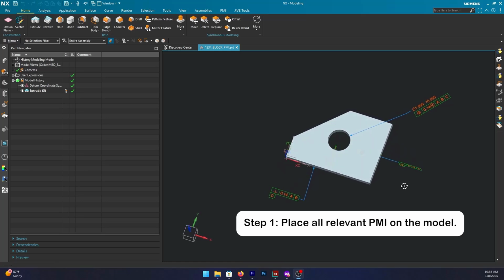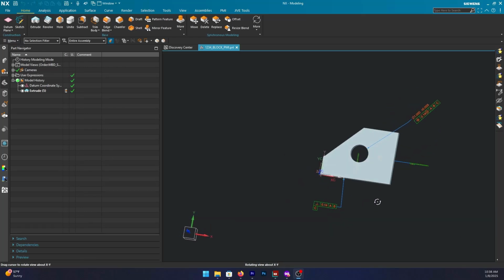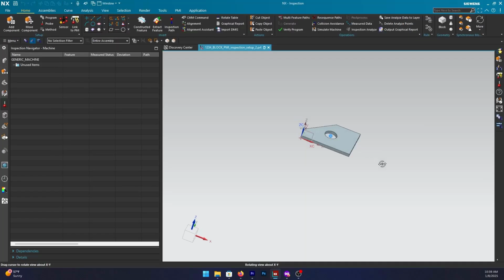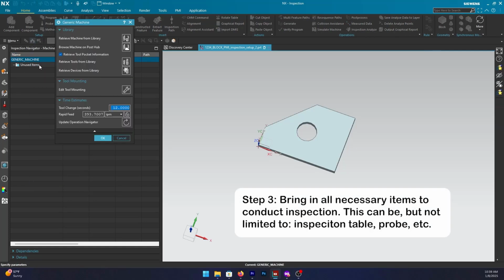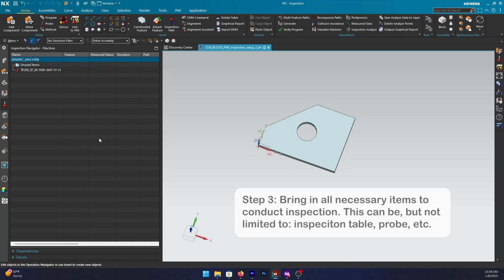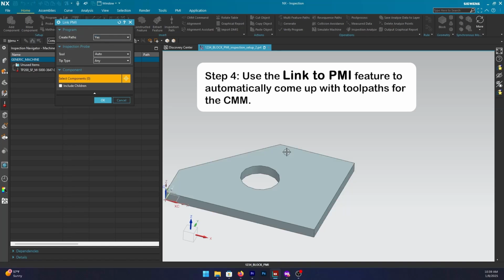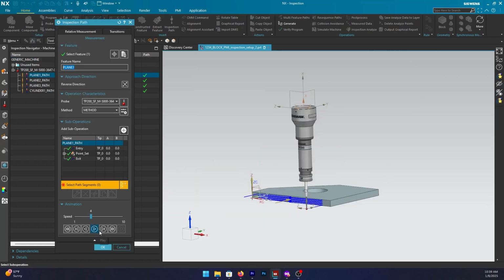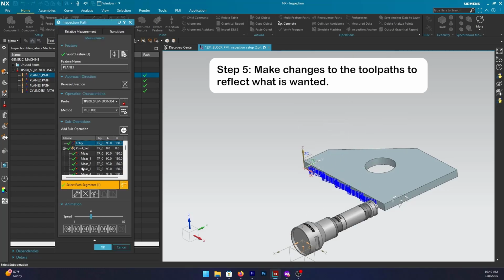Automated CMM Inspection with NX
Using PMI, facilitates the creation of CMM programming. In this video we will go through the steps required.